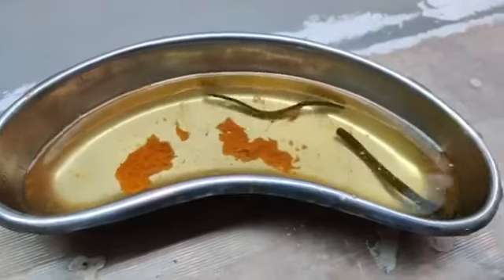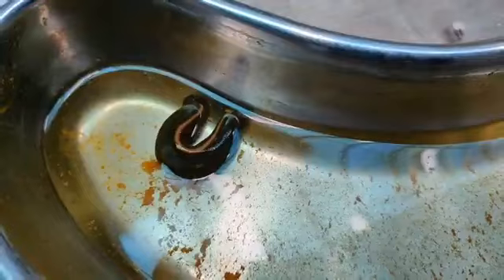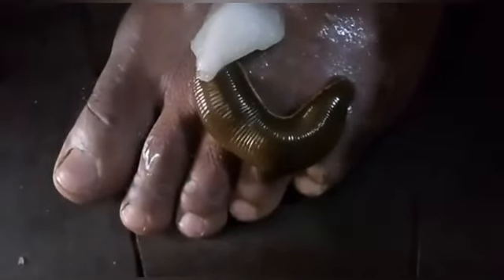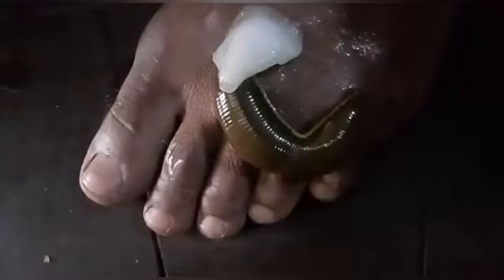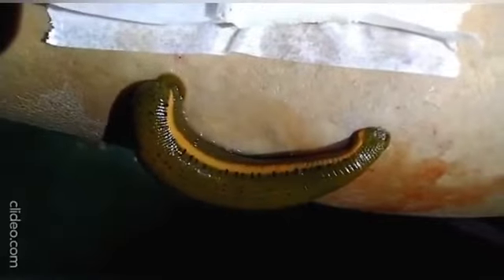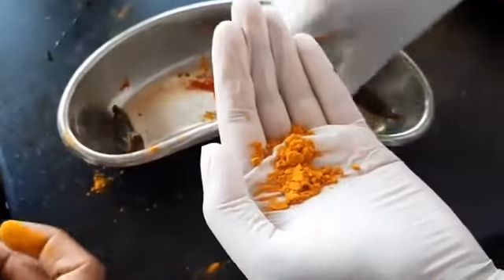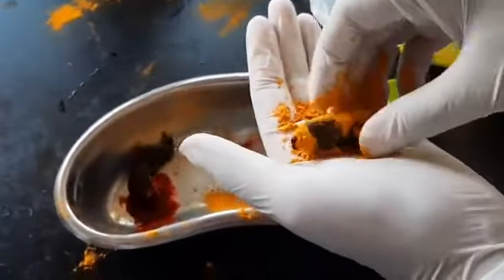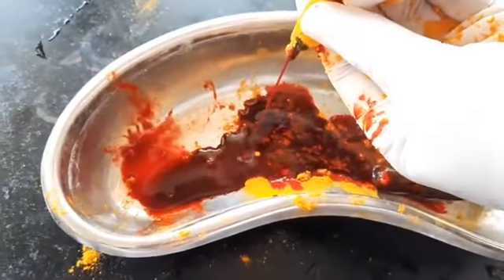Leech Therapy in different diseases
Leech Therapy in Skin diseases
Leech Therapy in Joint diseases
Leech Therapy in Tendon injuries
Leech Therapy in Carcinoma